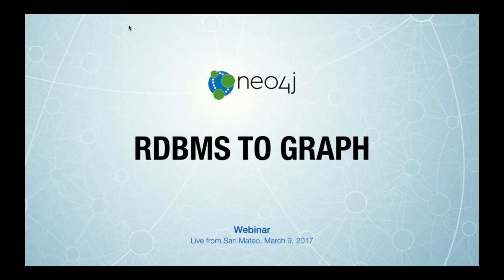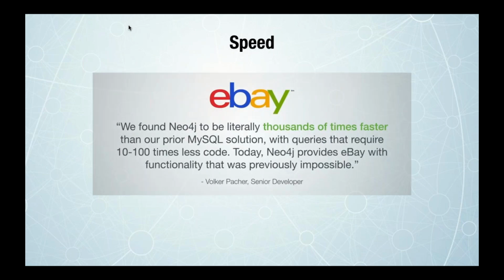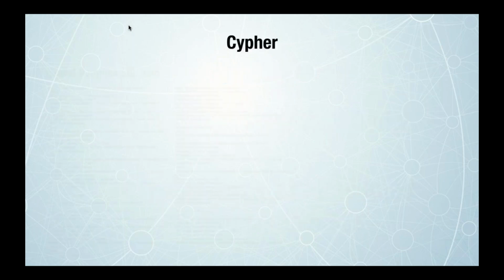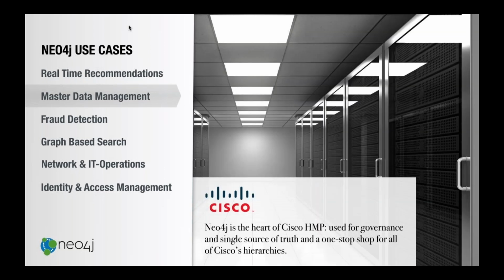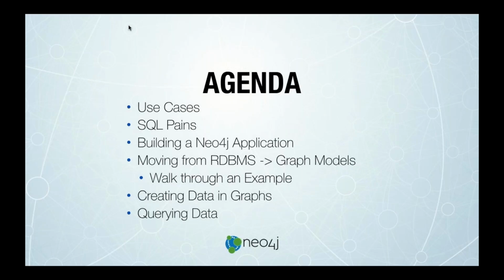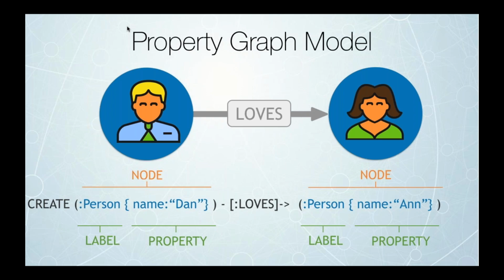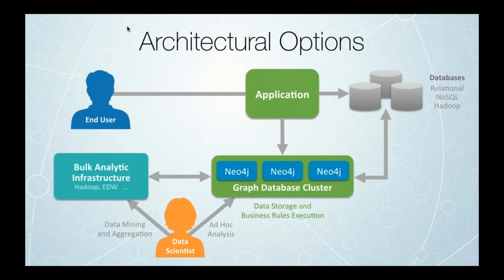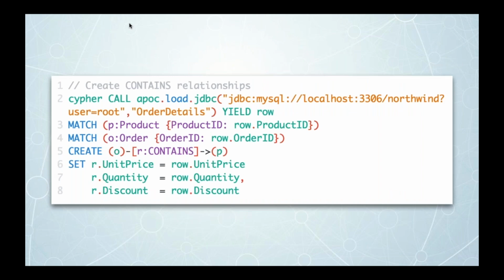RDBMS to Graph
Ryan Boyd, Engineer and Developer Advocate, Neo4j: Relational databases were conceived to digitize paper forms and automate well-structured business processes, and still have their uses. But RDBMS cannot model or store data and its relationships without complexity, which means performance degrades with the increasing number and levels of data relationships and data size. Additionally, new types of data and data relationships require schema redesign that increases time to market.

A native graph database like Neo4j naturally stores, manages, analyzes, and uses data within the context of connections meaning Neo4j provides faster query performance and vastly improved flexibility in handling complex hierarchies than SQL.

Watch this webinar to learn why companies are shifting away from RDBMS towards graphs to unlock the business value in their data relationships.